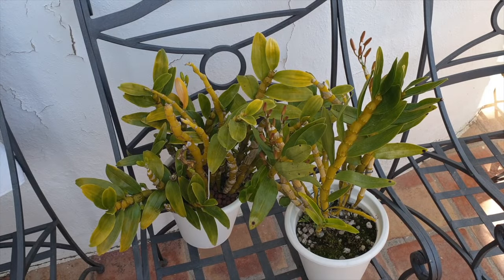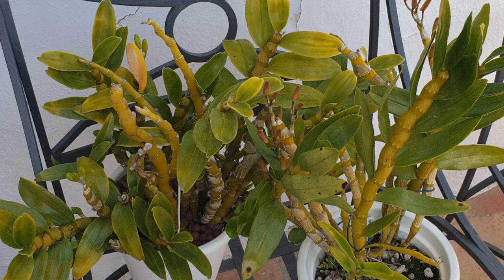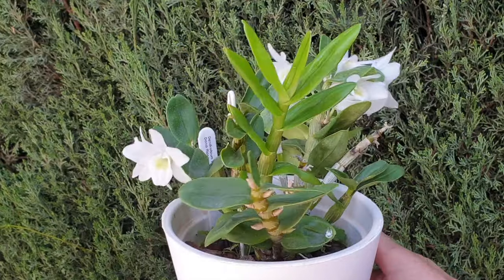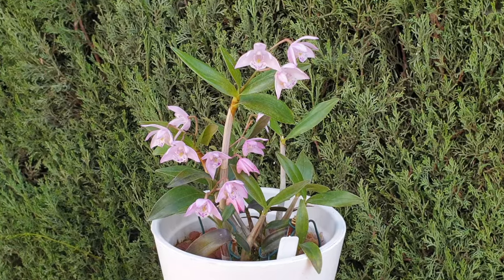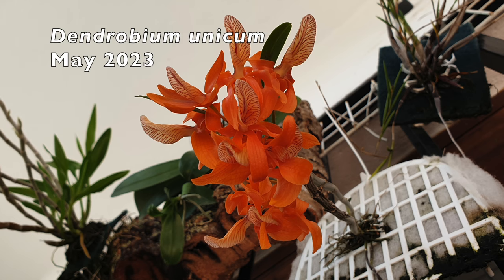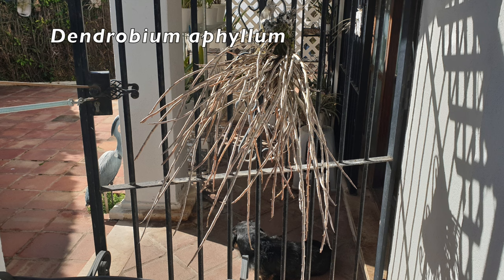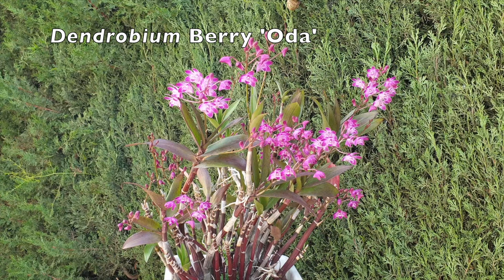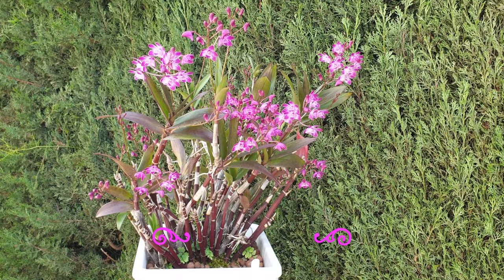Dendrobium Orchid Season 😍 Blooms Fragrance Color Nubbins! Buds! Spikes! New Growths!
Prepare to be mesmerized by a breathtaking display of exotic Dendrobium orchids in various stages of bloom! The patio is already becoming Dendrobium central with fragrant blooms celebrating the start of spring! This captivating video takes you on a sensory journey as we explore: A dazzling array of Dendrobium varieties: Witness the unique forms, colors, and textures of these stunning orchids.
From delicate buds to vibrant blooms: Watch the fascinating transformation of orchid spikes as they burst into colorful flowers. Aromatic delights: Immerse yourself in the enchanting fragrances of each Dendrobium variety, from sweet and citrusy to honeysuckle and molasses. There are so many things happening now, some will develop fast, and some dendrobiums are still a ways off to being in full bloom. But, what is a spike, what is a nubbin and what will produce buds on which dendrobium orchid cane? Find out this and more in this video!
00:00 An amazing collection of various Dendrobium orchids in different phases of bud, new growth and blooms
00:34 Dendrobium nobile complex hybrids and species
01:25 Dendrobium Lutin's Blanc in bloom after 3 months of blooming
02:02 Dendrobium Pocket Lover in gorgeous fragrant bloom with new growths
02:50 Dendrobium kingianum keikis after 2 years of growth in gorgeous fragrant bloom
04:17 Dendrobium exile in fragrant surprise bloom again
04:54 Denrobium unicum in it's early stages of nubbin growth for future blooms
05:06 Dendrobium bensoniae starting a new growth
05:28 What do the flower spikes of Dendrobium tortile look like?
06:12 What do the early stages of flower spikes look like on Dendrobium aphyllum look like?
07:11 Dendrobium Berry 'Oda' in full fragrant bloom
My environment:
Mediterranean climate, hot summers / mild winters
45% - 85% humidity, with regular airflow